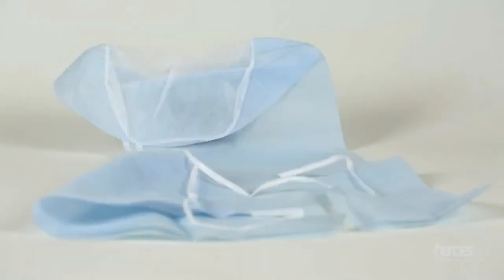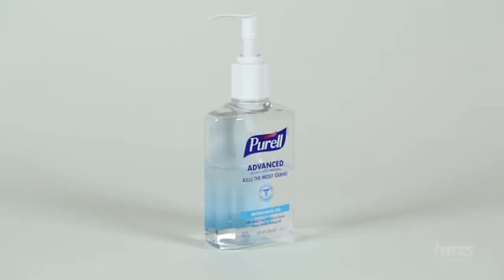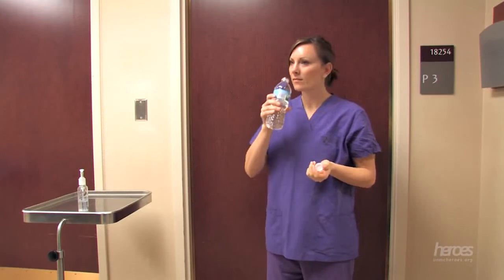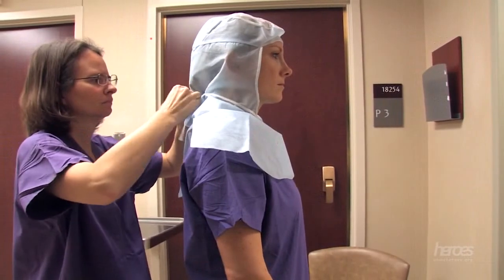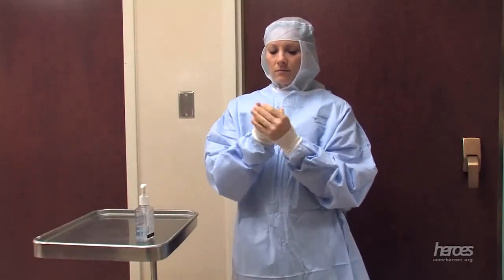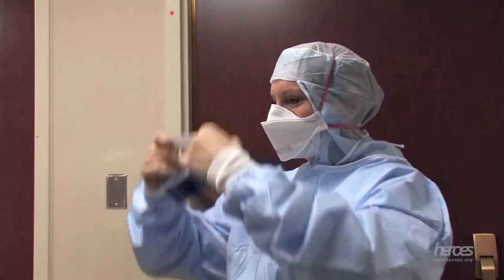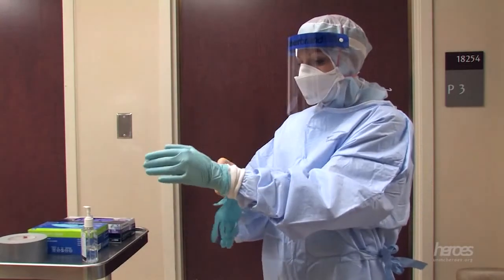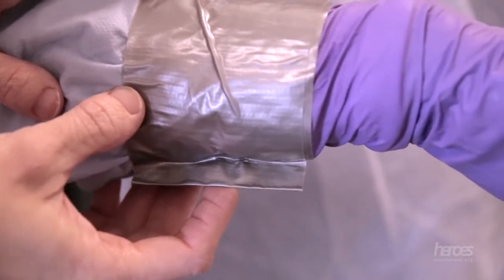Biological PPE Ebola - Donning